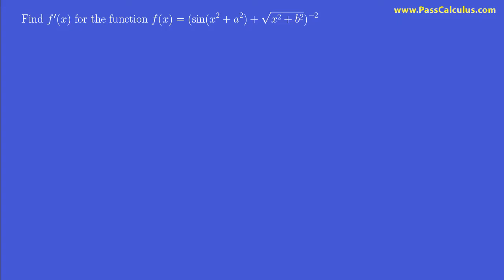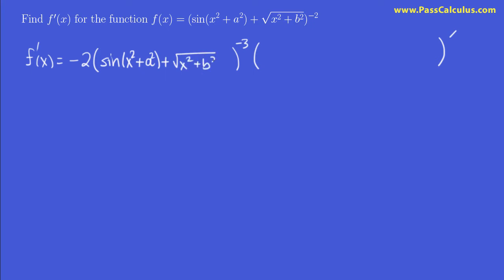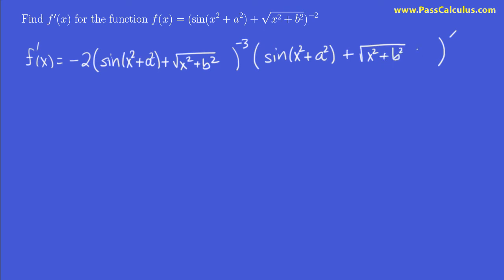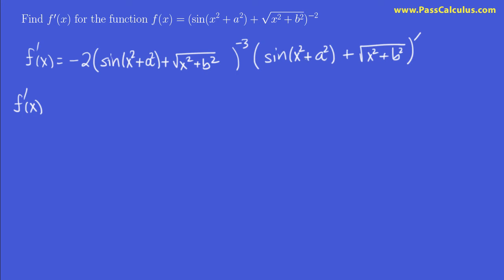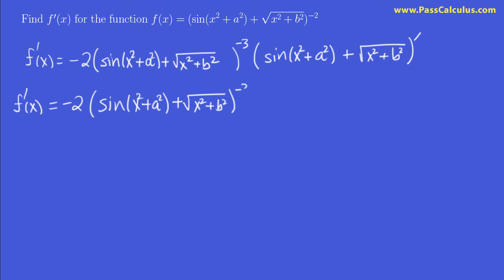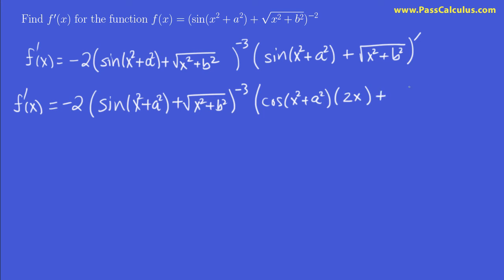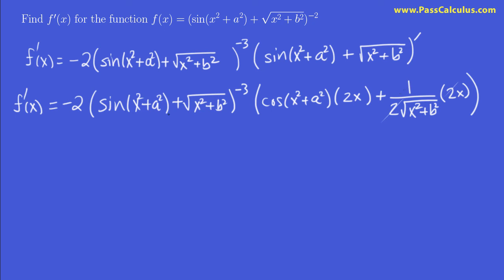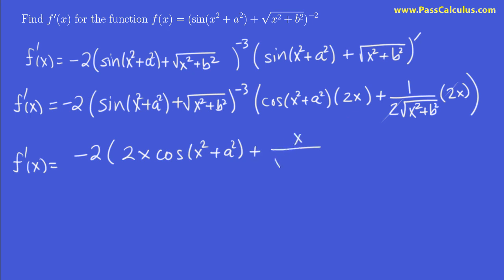Calculus - Chain Rule - Hard Problem 6